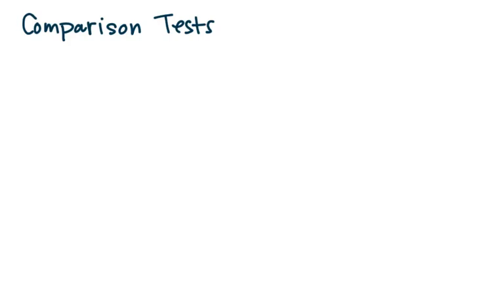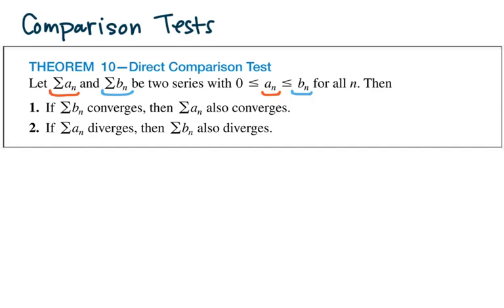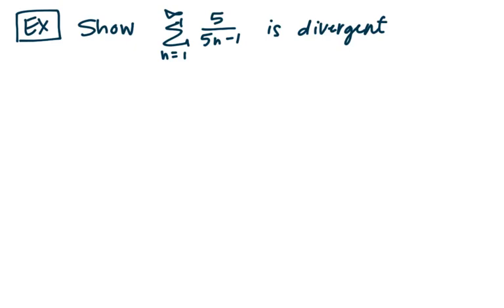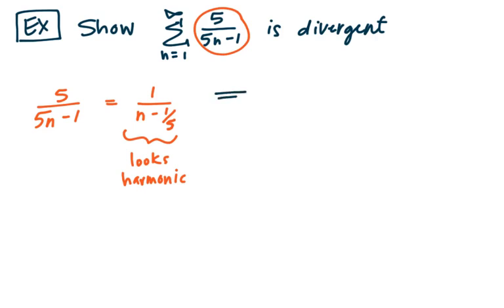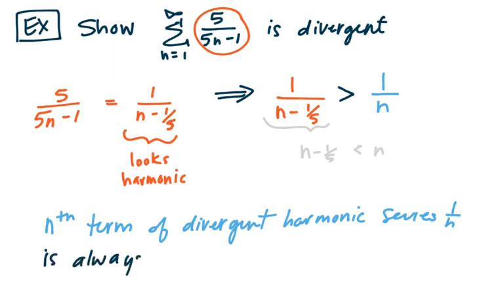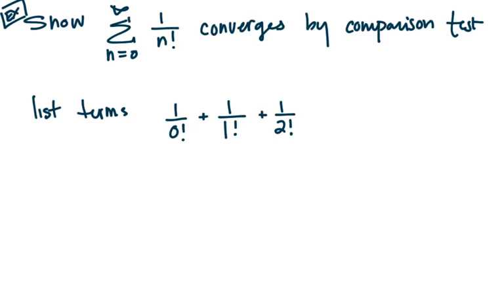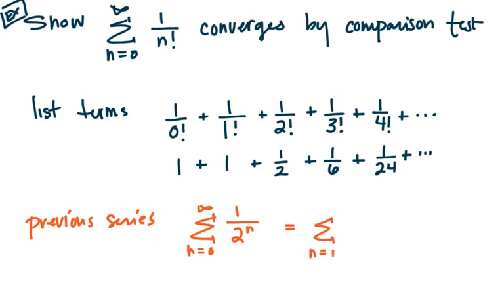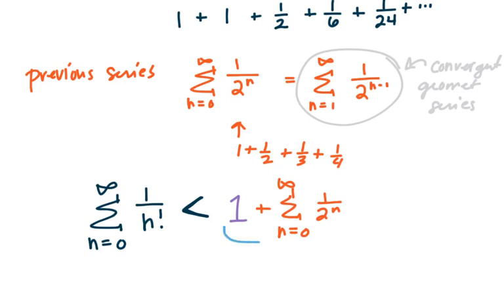MAT272 - Calc2 - 10.4a Direct comparison test